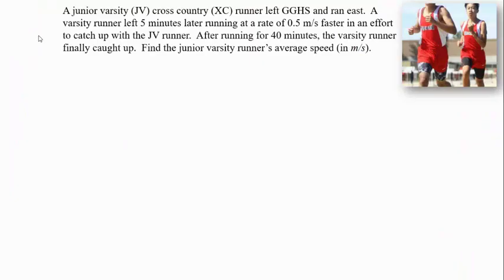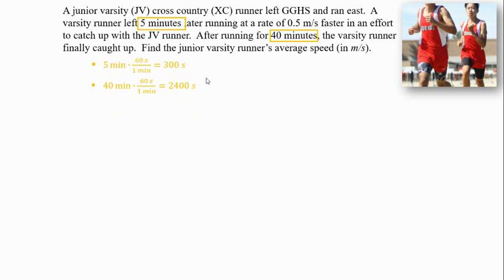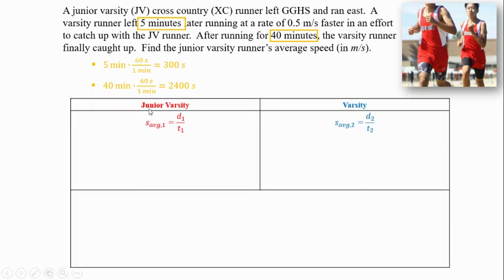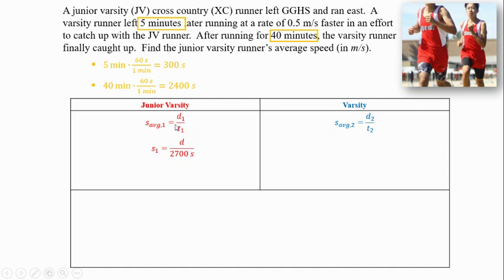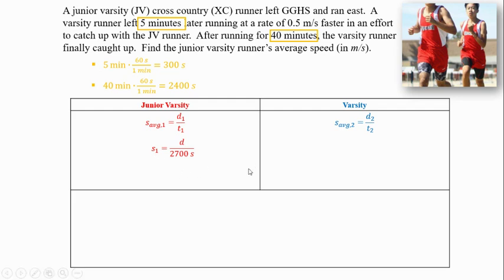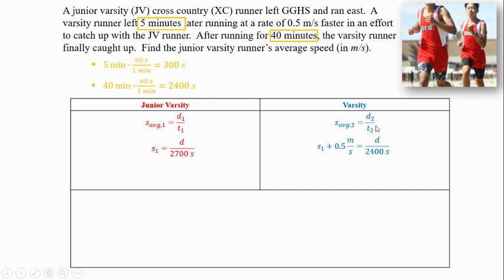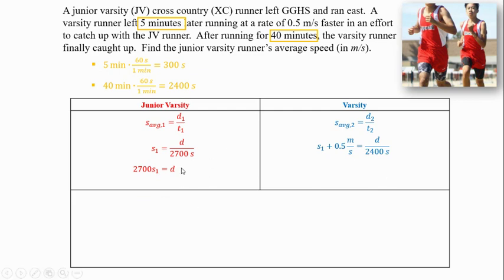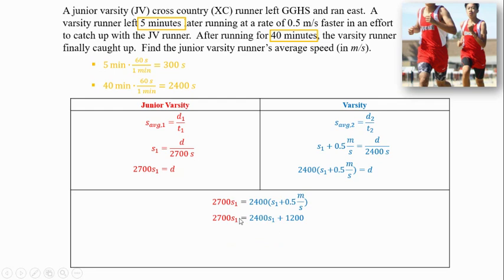Average Speed_7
A junior varsity (JV) cross country (XC) runner left GGHS and ran east.  A varsity runner left 5 minutes later running at a rate of 0.5 m/s faster in an effort to catch up with the JV runner.  After running for 40 minutes, the varsity runner finally caught up.  Find the junior varsity runner’s average speed (in m/s).